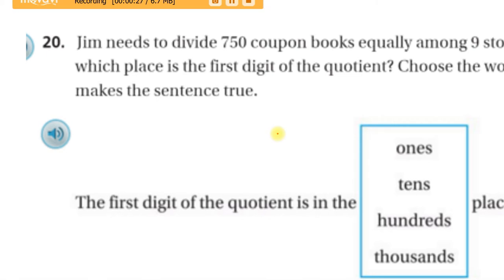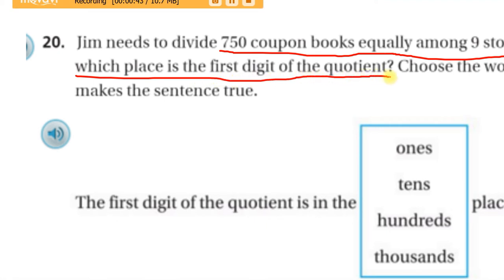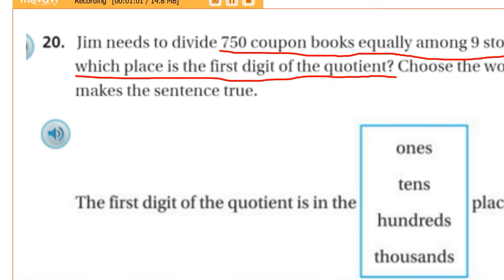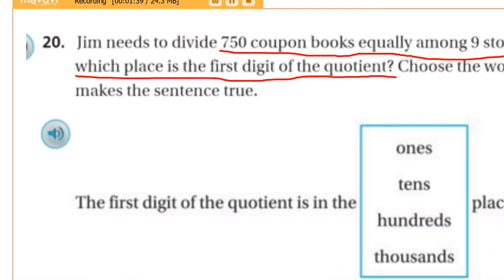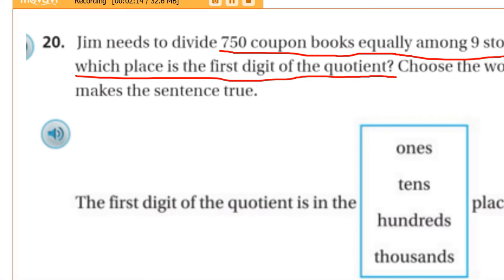Chapter 4 Test Review Page 198 Problems 20 22